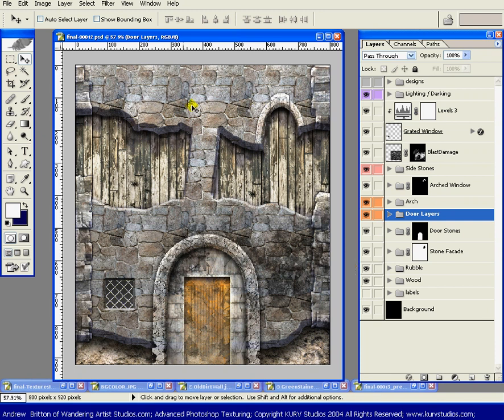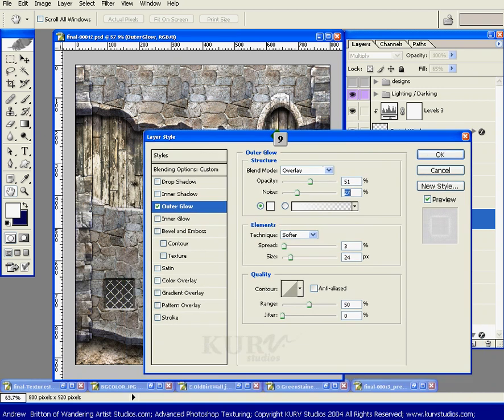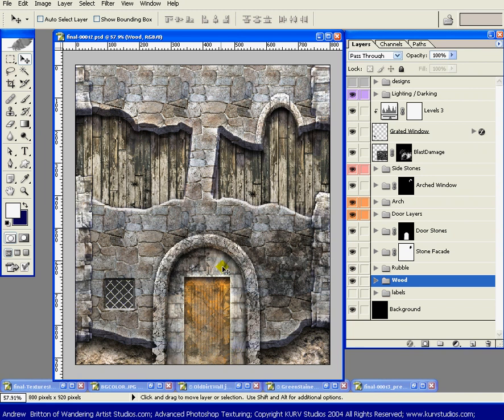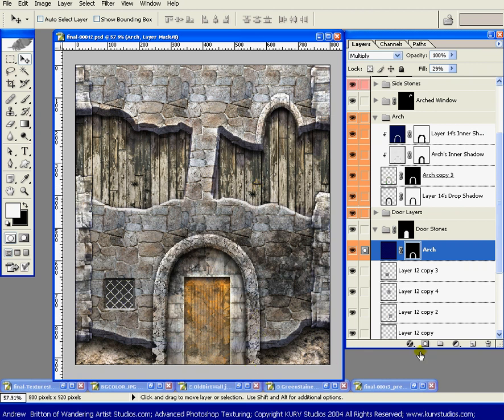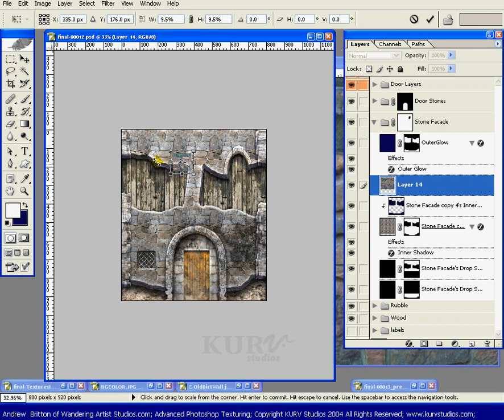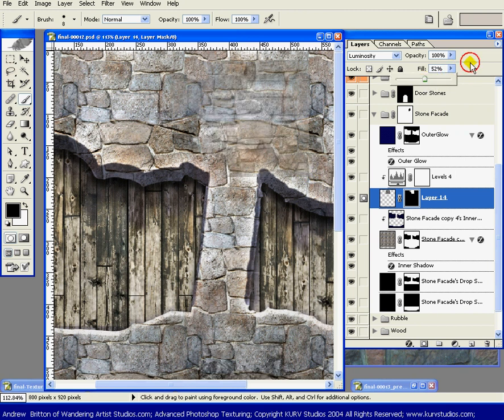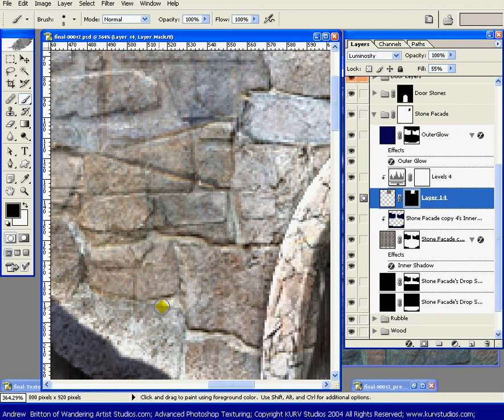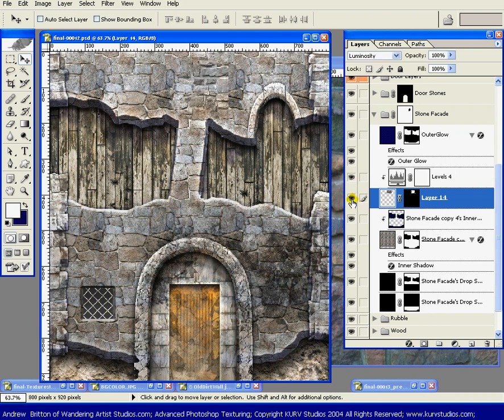Advanced Photoshop Texturing Tutorial - 12 Texture Alterations: Pattern Lighting